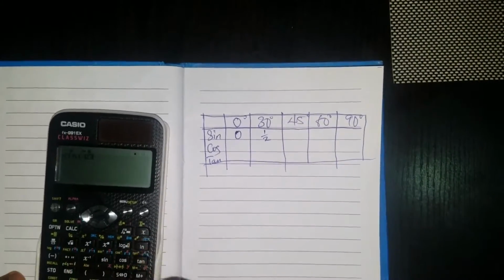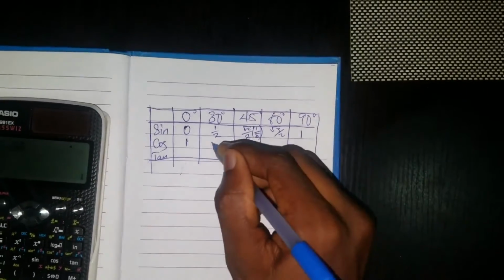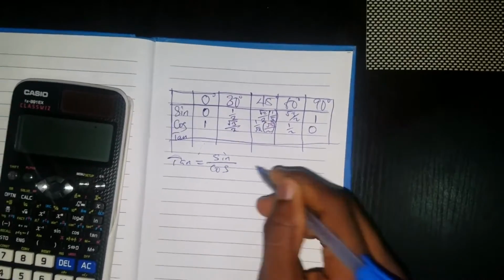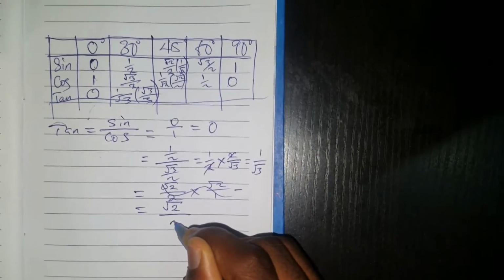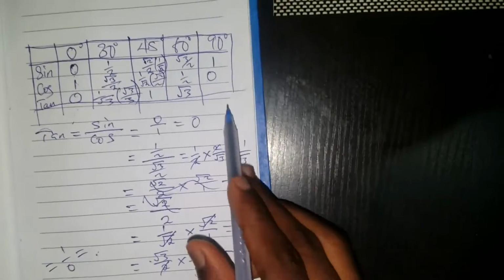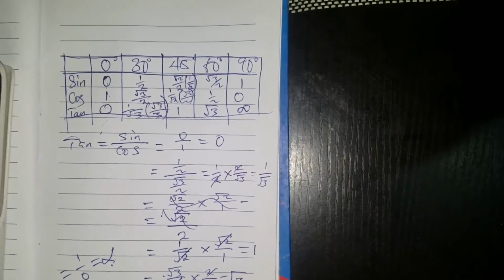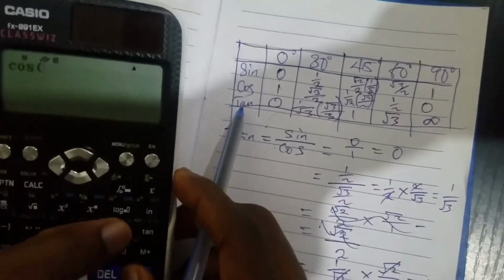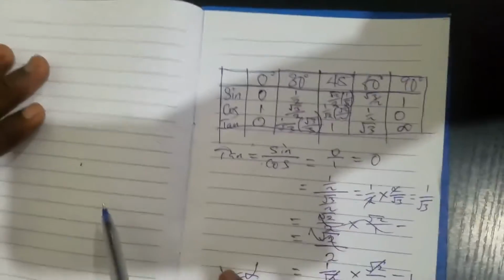Easy way to remember the values of trigonometry functions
In this video, I'll be showing you a way to remember the values of the special angles in trigonometry functions.
You don't need to memorise everything, all you need is this video.